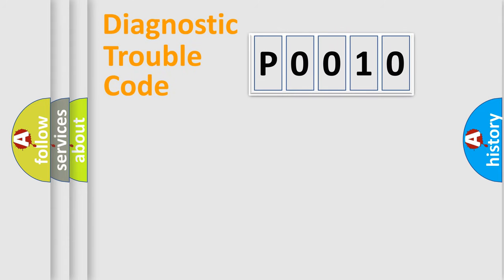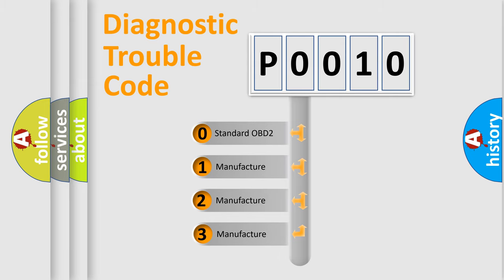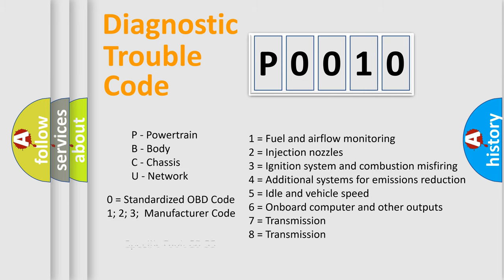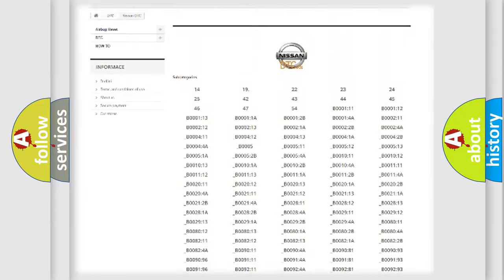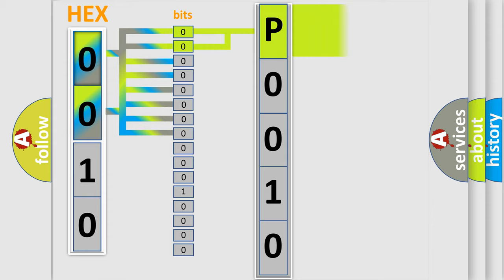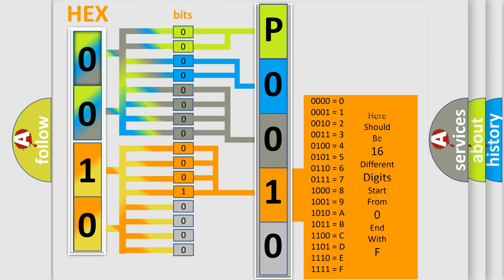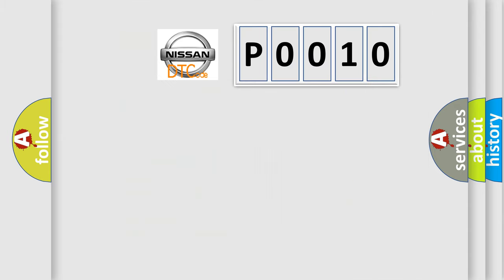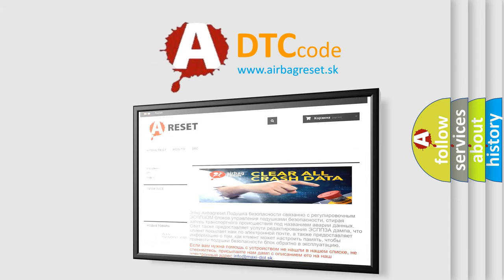DTC Nissan P0010 Short Explanation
Contents:
0:21 Basic DTC analysis according to OBD2 protocol standard.
1:48 Insight into programming
2:58 A diagnostically understandable description of the Diagnostic Trouble Code
3:05 Basic error definition

Make
Nissan
Code
P0010
Definition
ECU Is Faulted
Diagnosis
INSTALL a new RCM